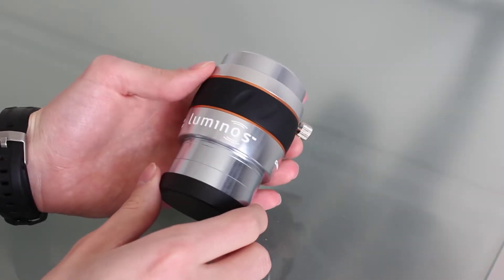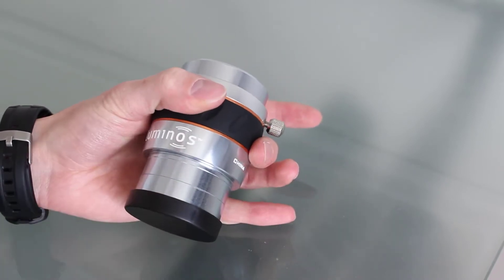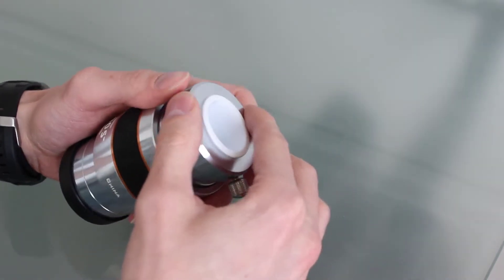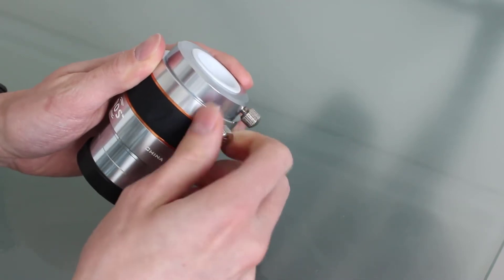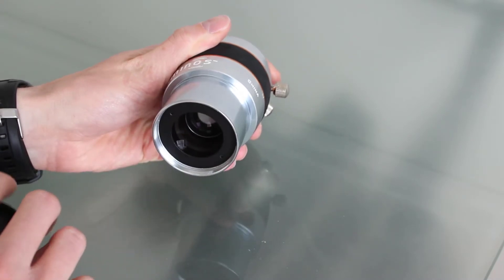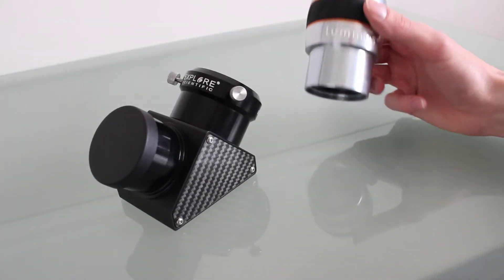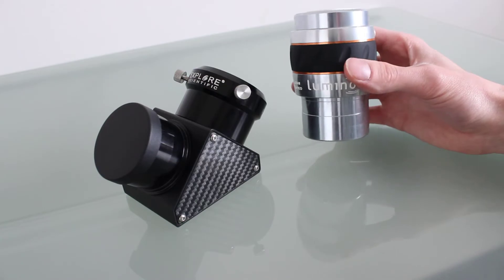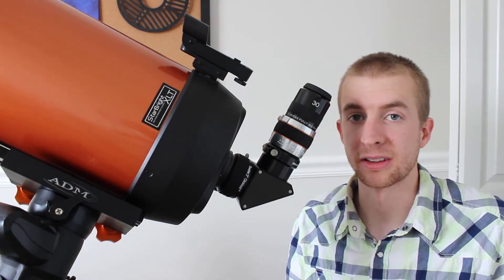Celestron Luminos 2" 2.5x Barlow Lens Review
The Celestron Luminos 2" 2.5x Barlow Lens is a nice, 4-element, multi-coated Barlow lens. This is a quality built product with a solid fit and finish. This Barlow lens comes with a 1.25" adapter so you can use 1.25" eyepieces or 2" eyepieces with it, and utilizes brass compression rings, so that eyepieces or accessories aren't marred with use.

This Barlow lens works very well for planetary imaging. The multi-coatings keep the image bright, and the apochromatic design helps keeps the image well color-corrected.

Another great thing about this Barlow lens is its price. Most 2", multi-coated Barlow lenses are very expensive. The Celestron Luminos 2" 2.5x Barlow lens rivals the quality of others while being a fraction of their price.